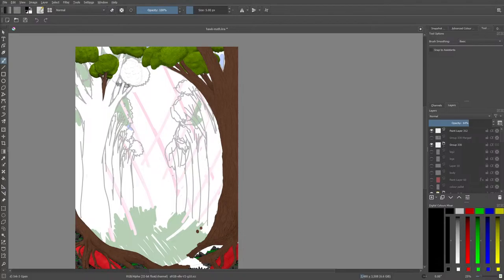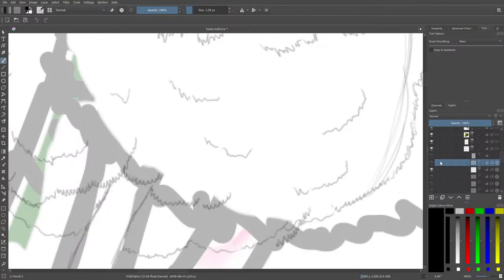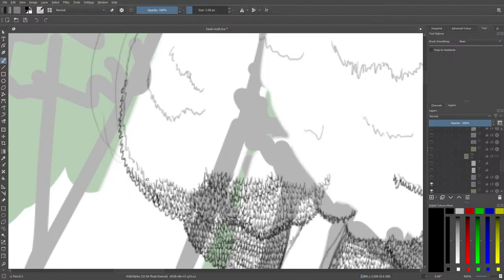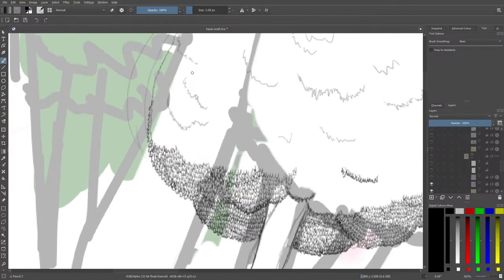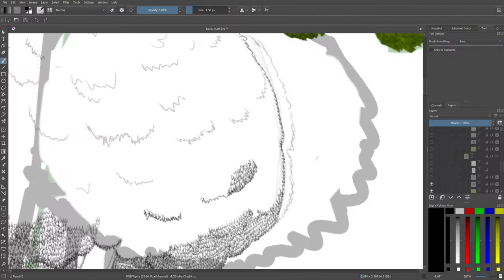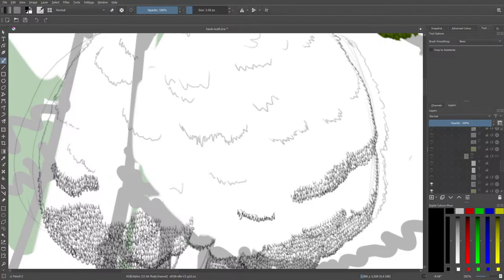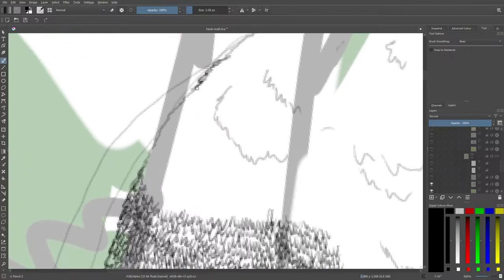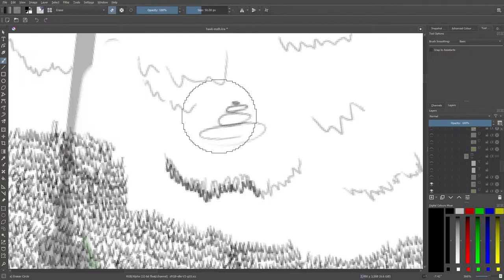Making a Hawk Moth The Project